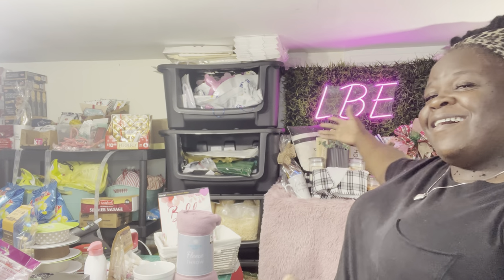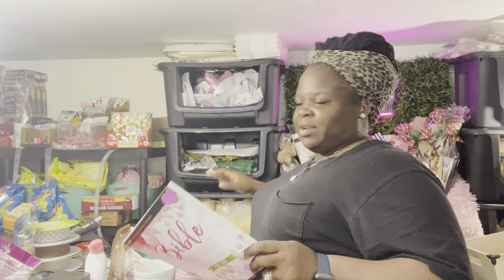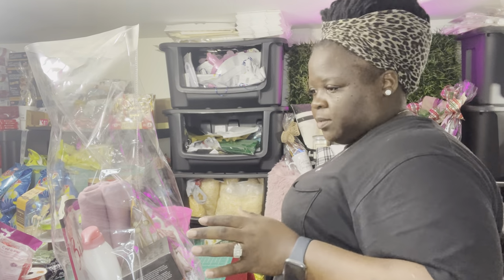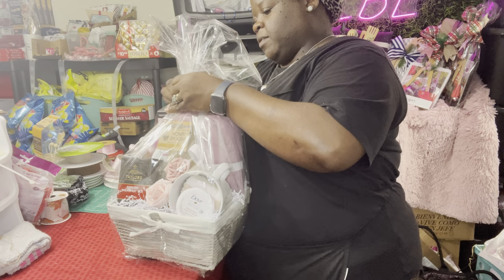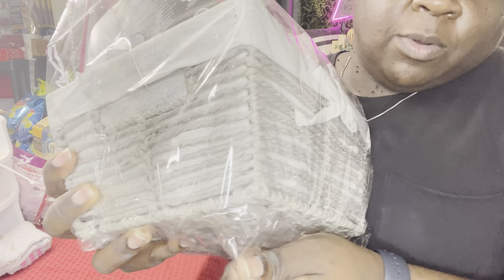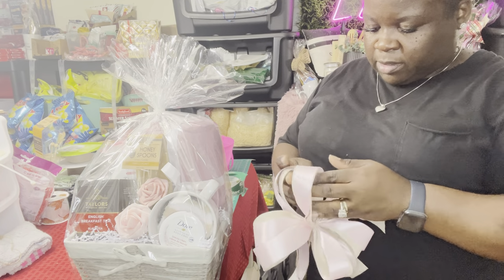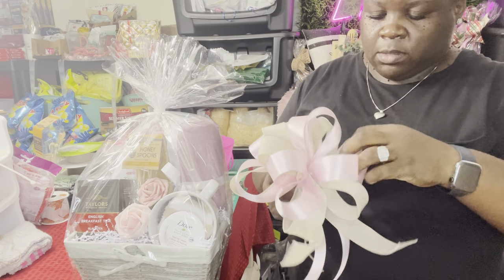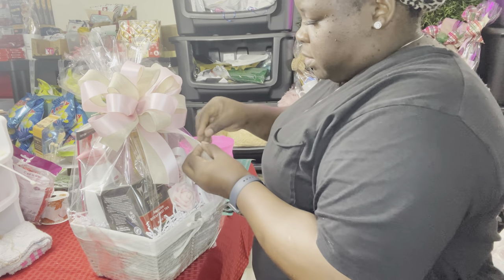DIY Thinking OF You Gift Basket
@lbebasketsmore we teach you how create beautiful gifts & gift baskets for all occasions.